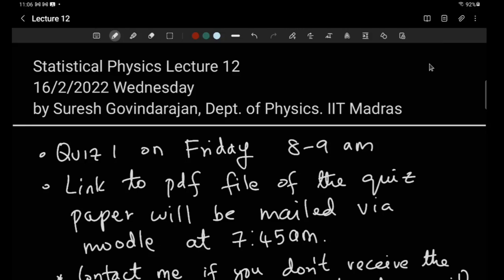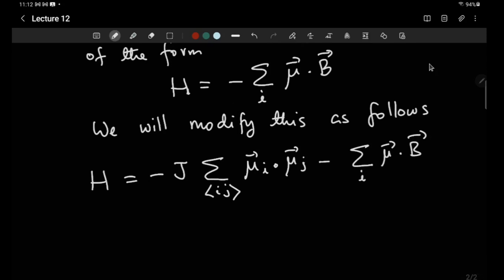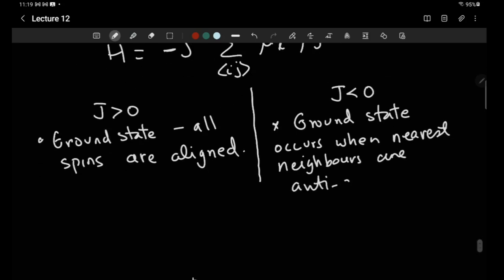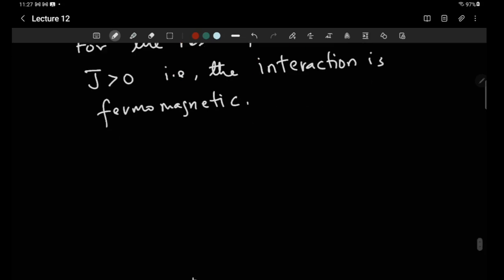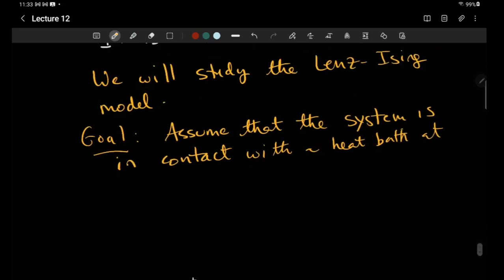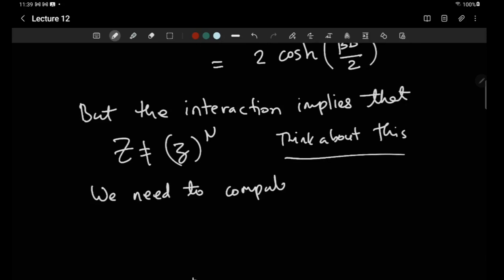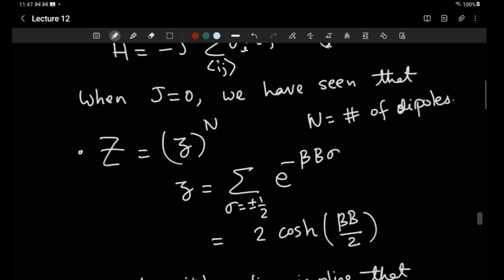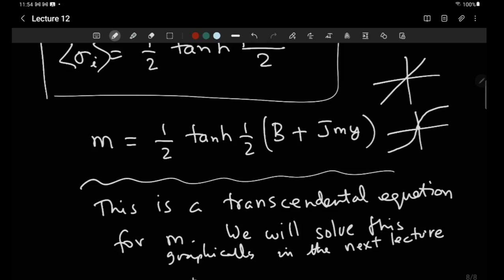Lecture 12: The Heisenberg and Ising models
The Heisenberg and Ising models. Solving the Ising model using mean field theory.